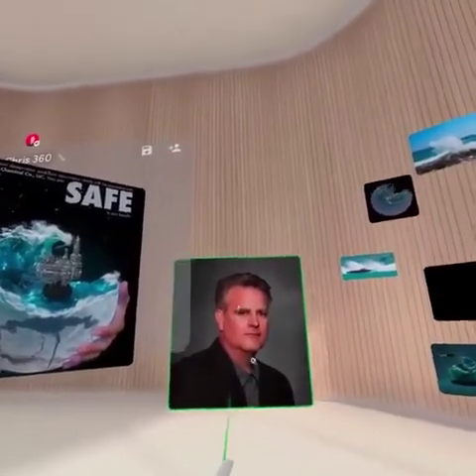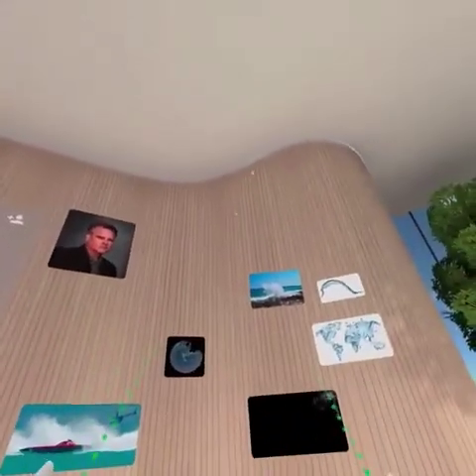Spatial Collaborative VR Software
This quick video shows how we put together a project for Coastal Chemical using a new virtual reality collaboration software called Spatial.